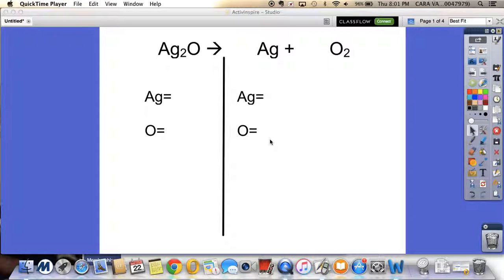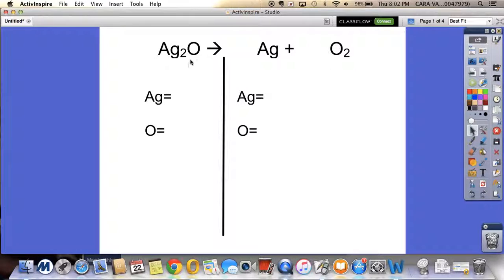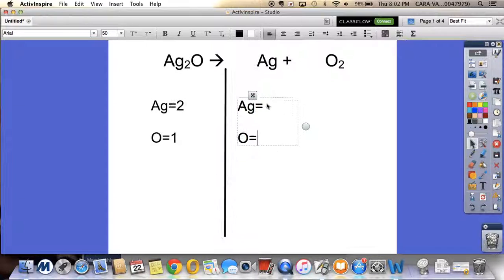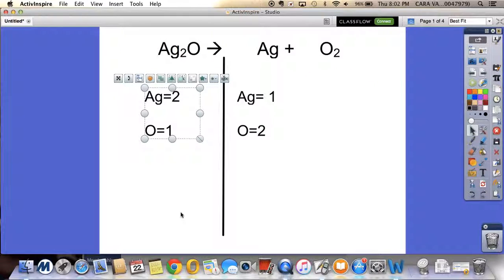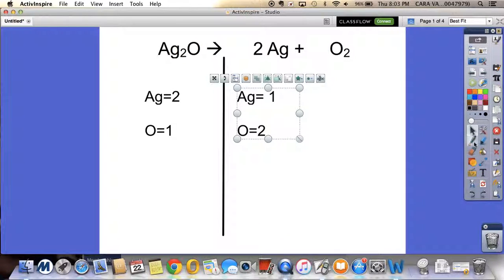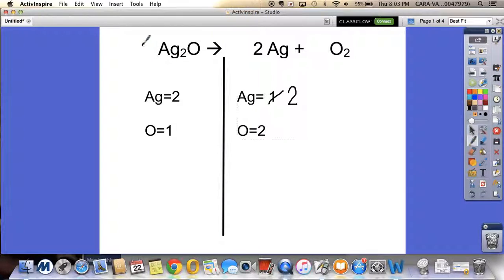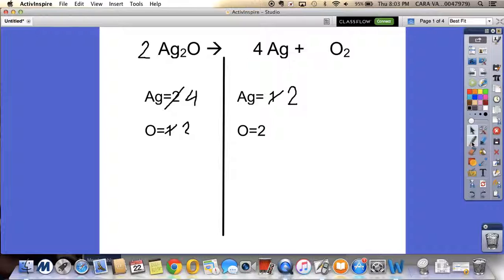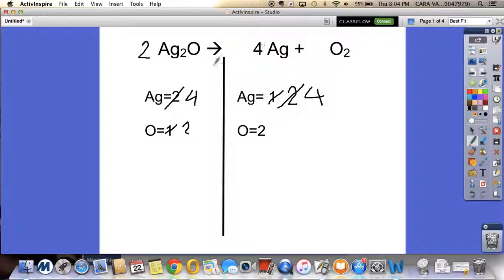Balancing Tutorial 1